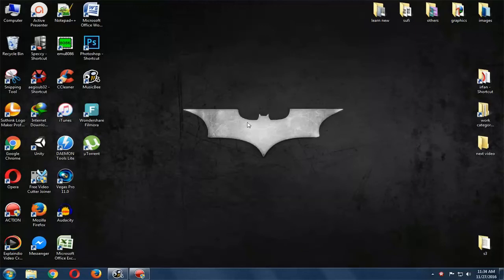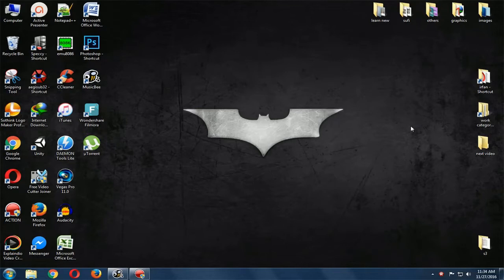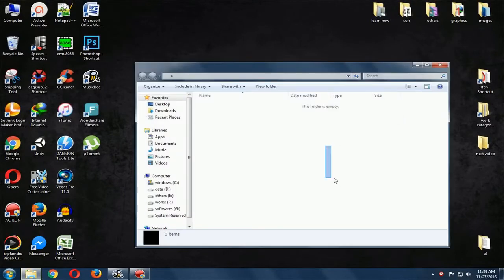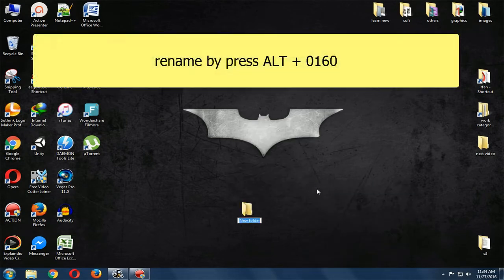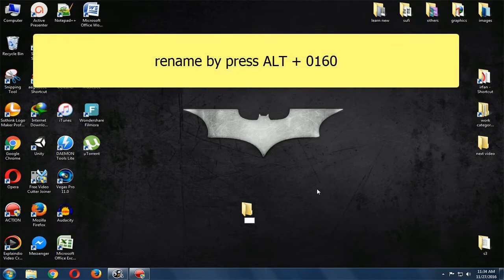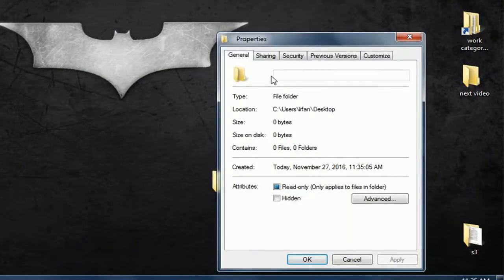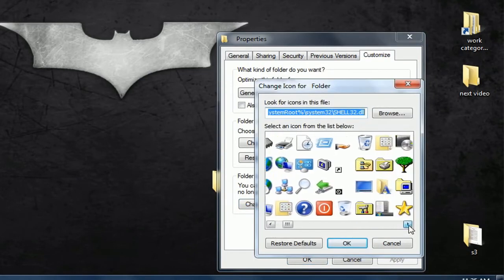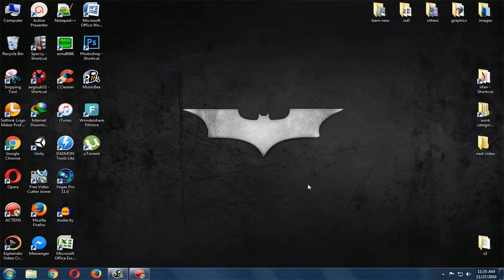how to create invisible folder | on windows 7, 8, 8.1, 10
Today we are here with an extraordinary trick on Creating Invisible Folders In Windows. Certainly, you can create this folder in your OS. As this folder can afford you privacy to your sensitive data that you can store in the folder which can barely be accessed by you. So just follow the video to know how to do it.